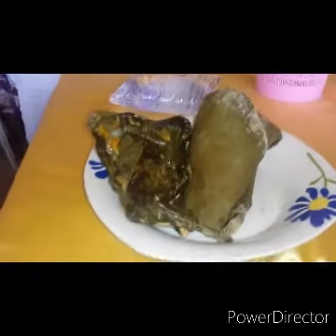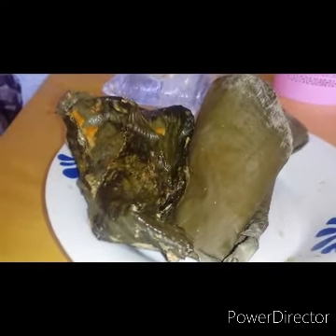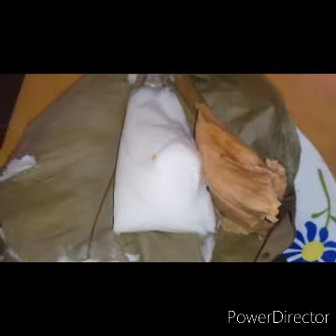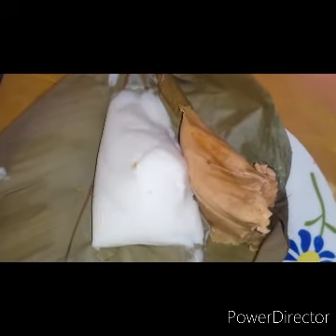Iwo wedding food